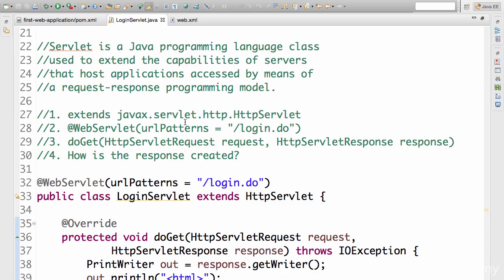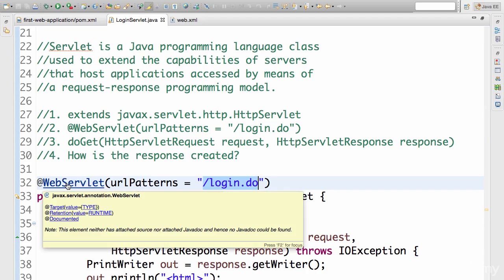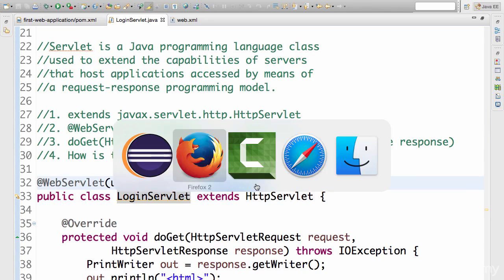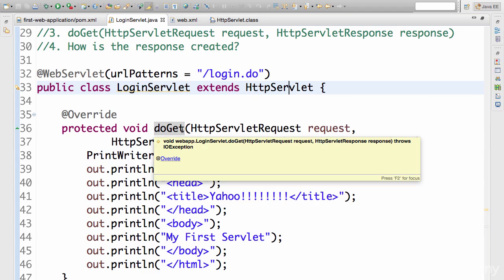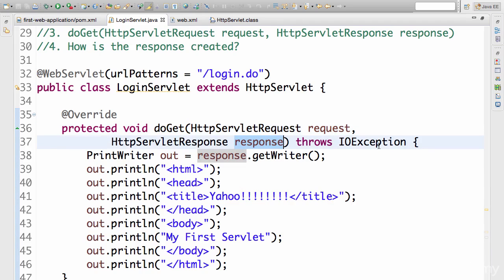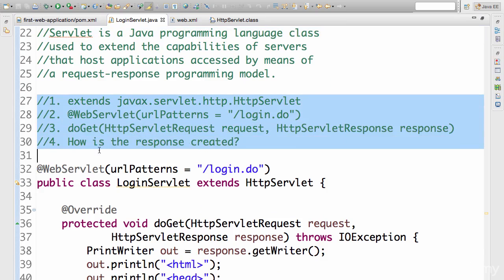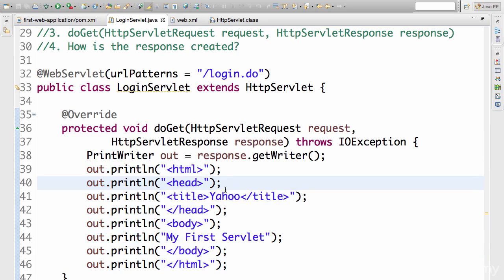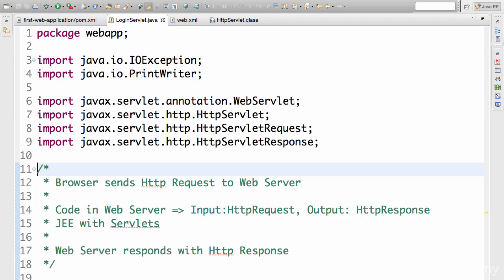008 Step 01 Theory 4 Understand Your First Servlet LoginServlet